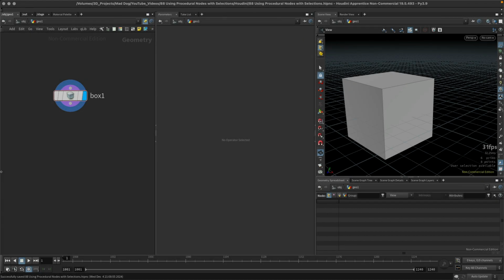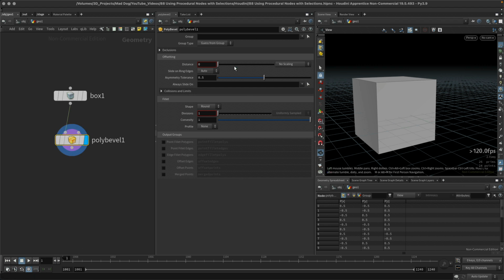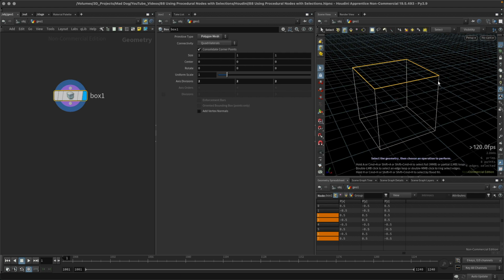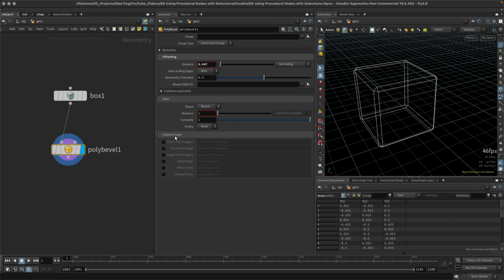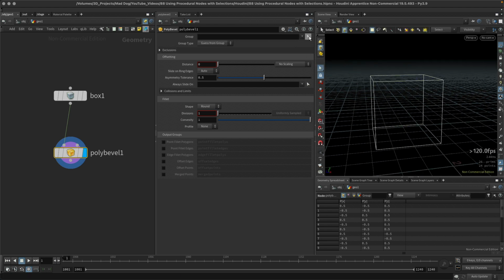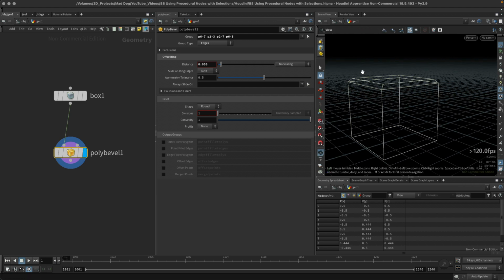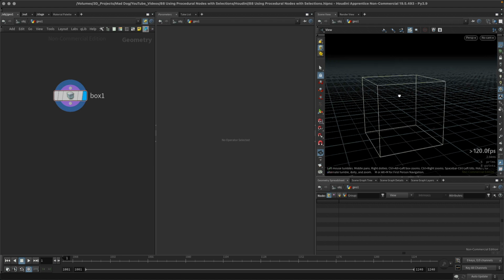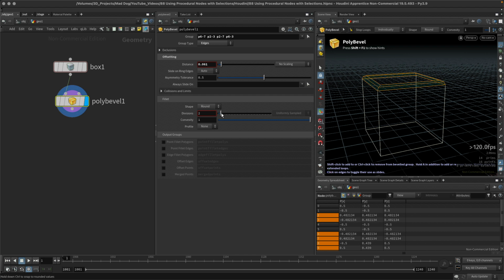#88 Using Procedural Nodes with Selections in Houdini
For this tutorial, we will explore the idea of combining procedural nodes (in this example, the PolyBevel node) with selections, in Houdini.